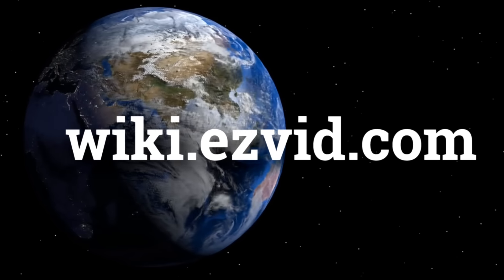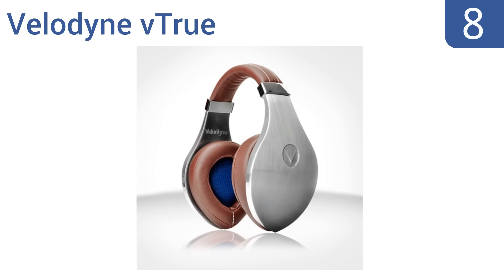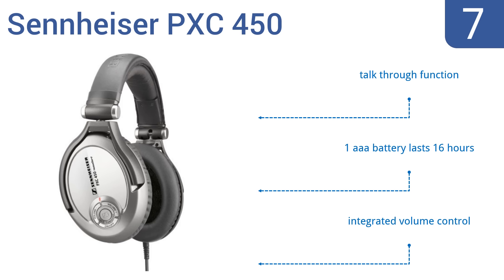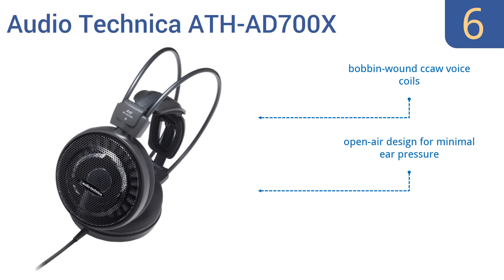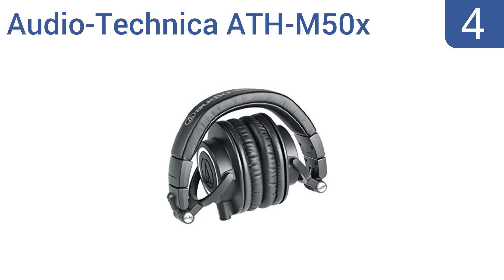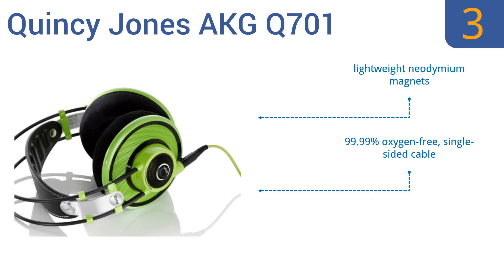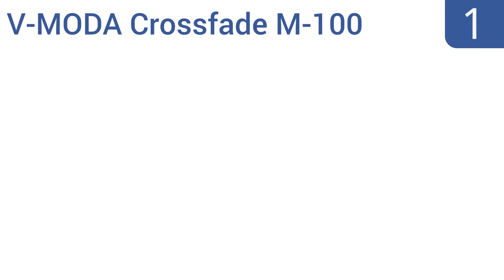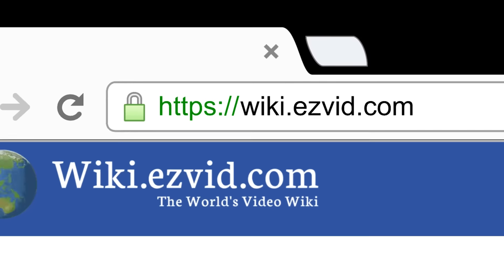9 Best Audiophile Headphones 2016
Audiophile Headphones Reviewed In This Wiki:
B & O EarSet 3i
Velodyne vTrue
Sennheiser PXC 450
Audio Technica ATH-AD700X
Beyerdynamic DT-770-PRO-32
Audio-Technica ATH-M50x
Quincy Jones AKG Q701
Spider E-HEPH-WH01 PowerForce
V-MODA Crossfade M-100